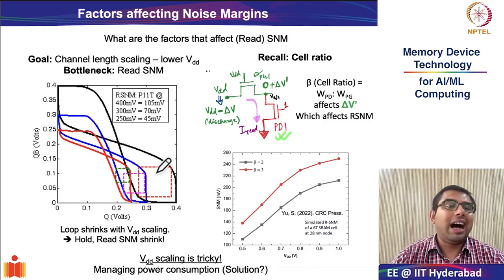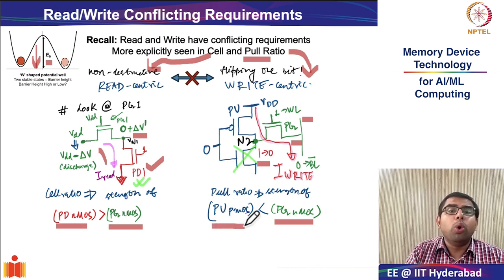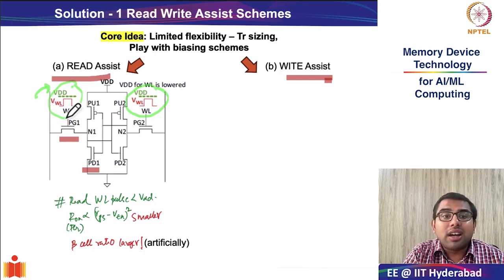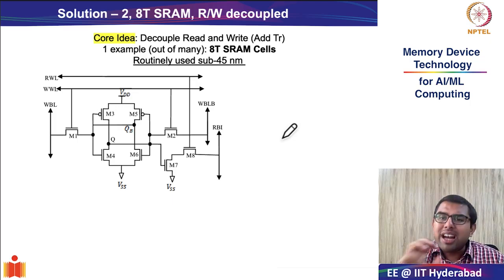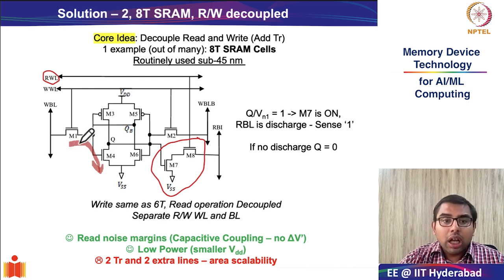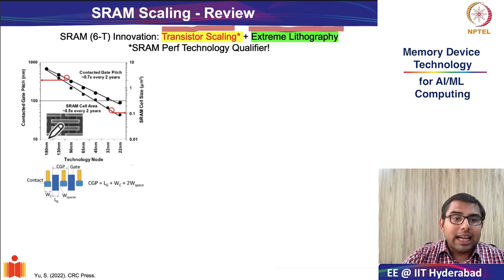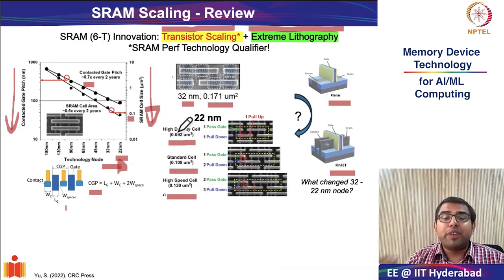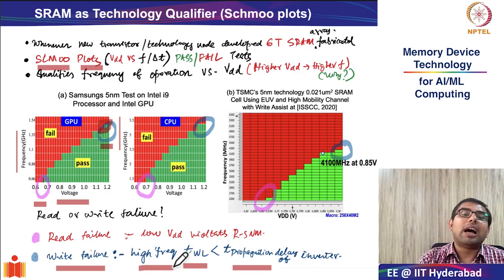Course 18(w 4.3)